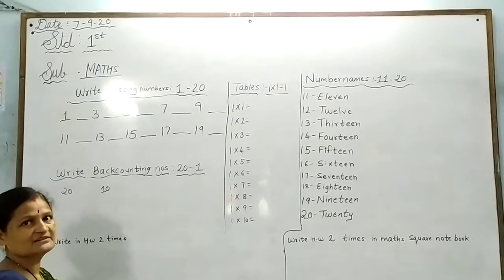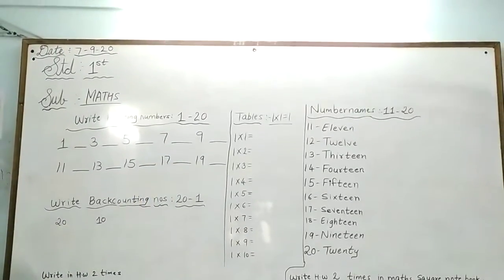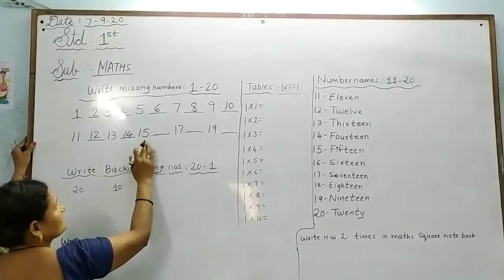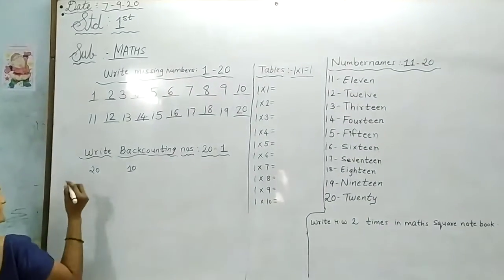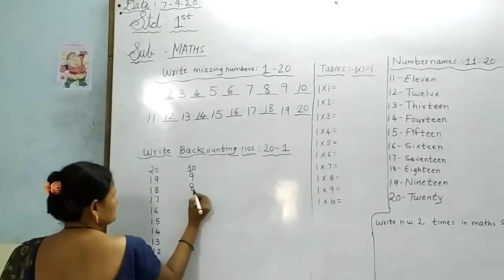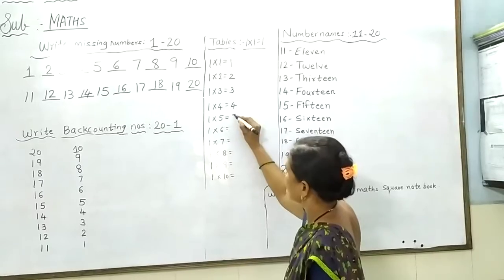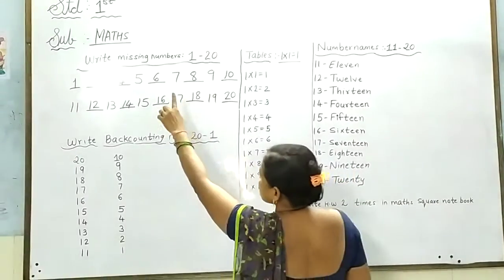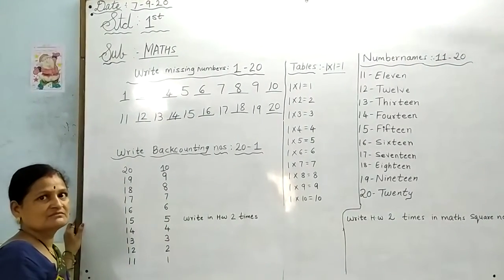7/9/2020 std 1 math notebook ( eng med)